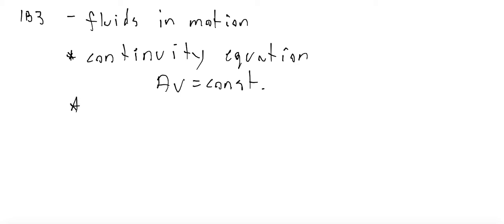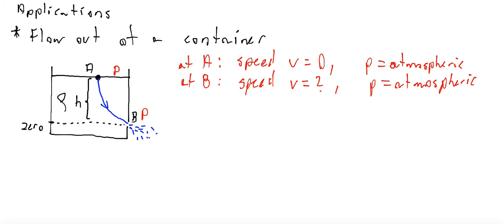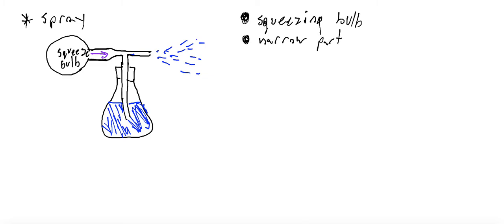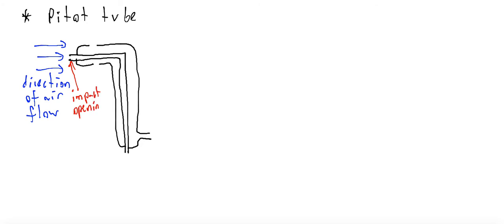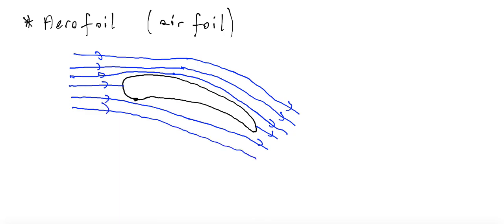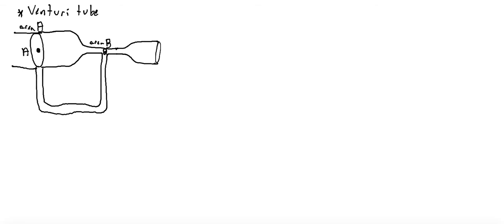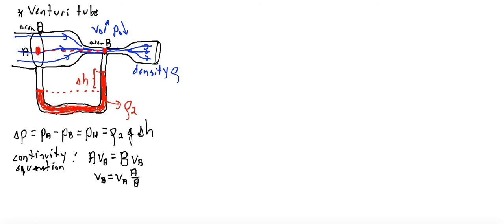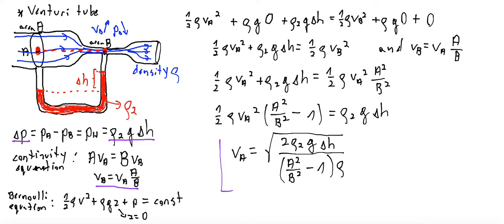ib3 bernoulli examples